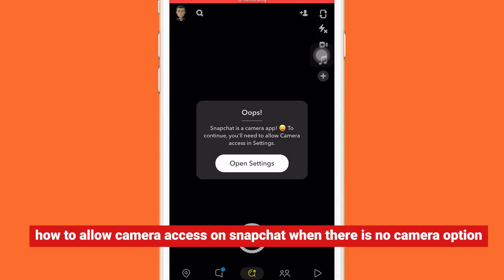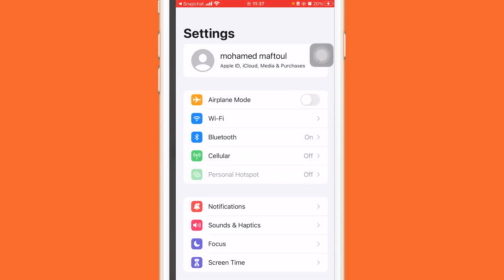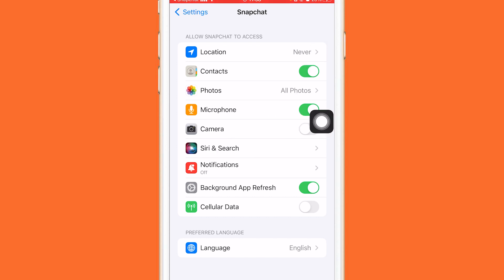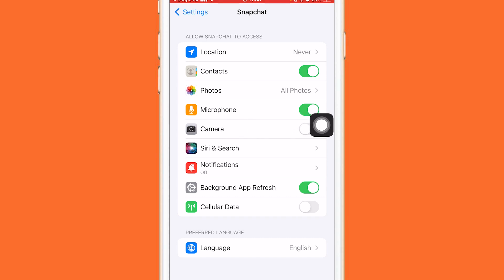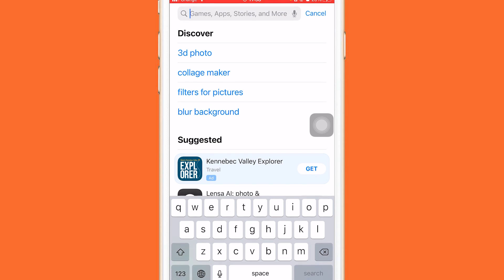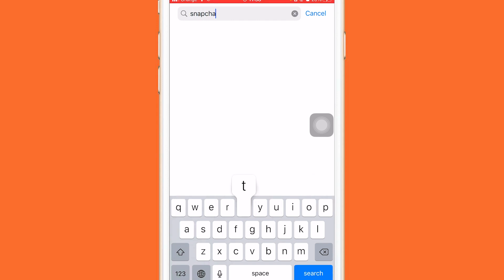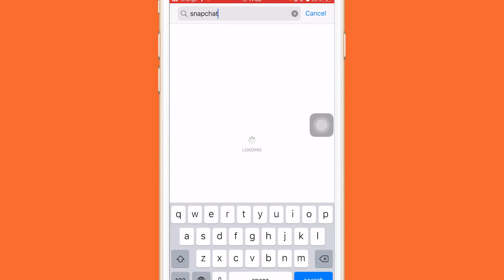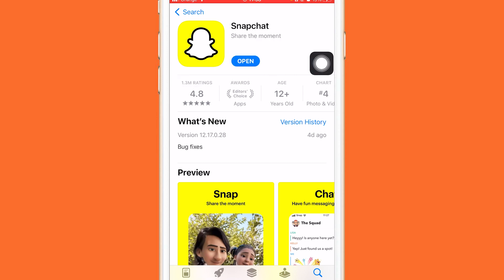How to Allow Camera Access on Snapchat When There is no Camera Option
How to Allow Camera Access on Snapchat When There is no Camera Option .Learn how to enable camera access on Snapchat even when the camera option is not visible. This tutorial will walk you through the steps to troubleshoot and fix the issue so that you can take snaps and videos on the app. Whether you're using an older device or experiencing a technical glitch, this video has got you covered. Watch now and never miss out on the fun of Snapchat again